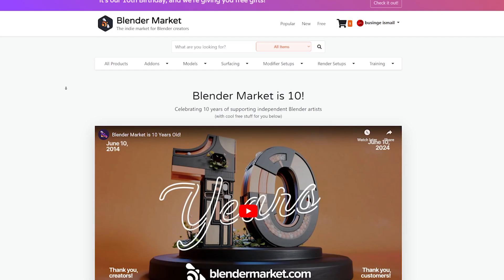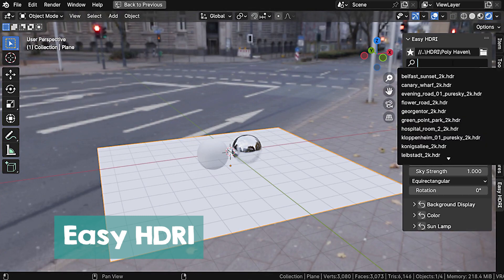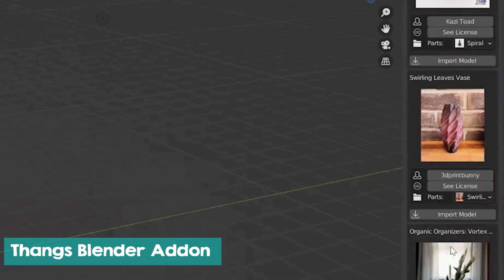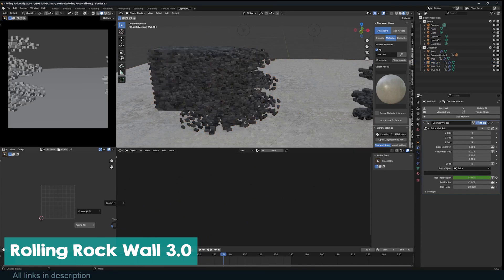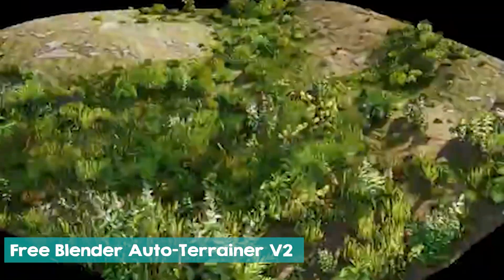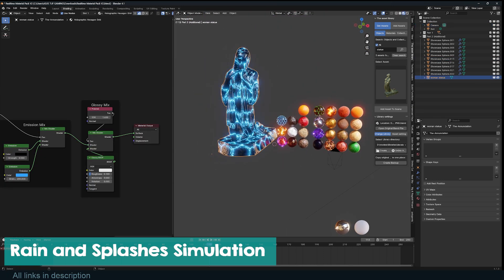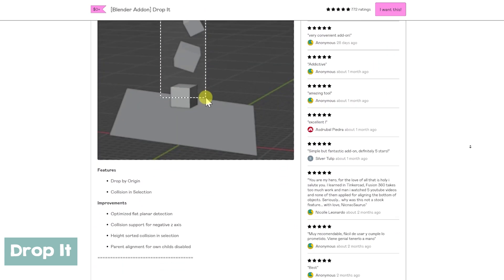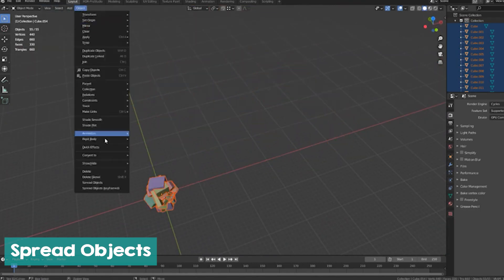10 free blender addons you probably dont have